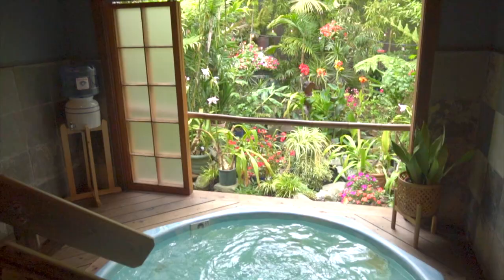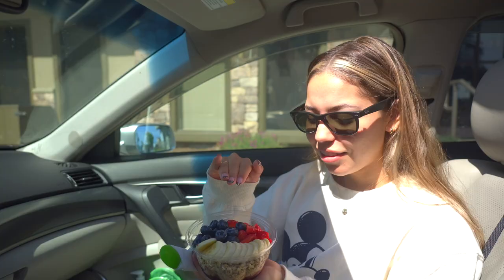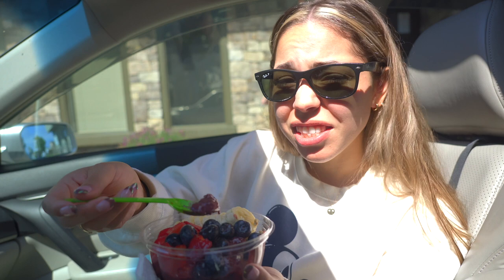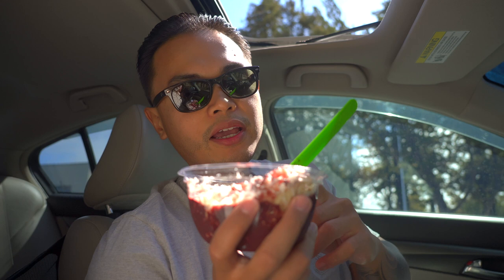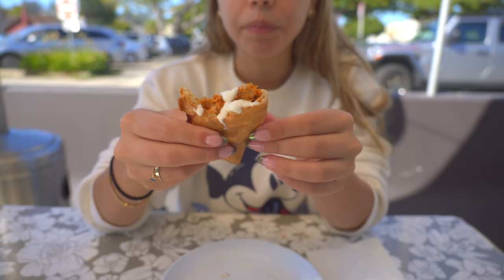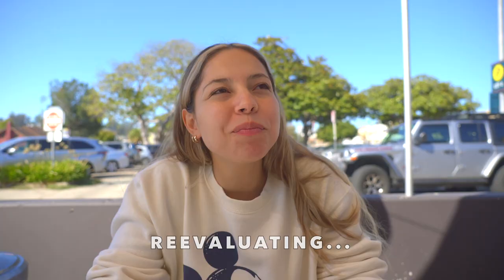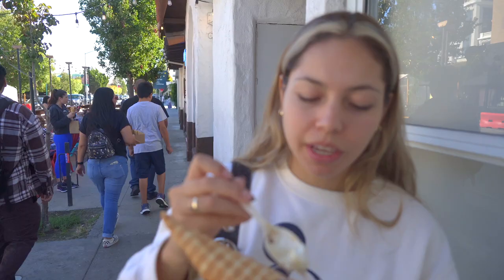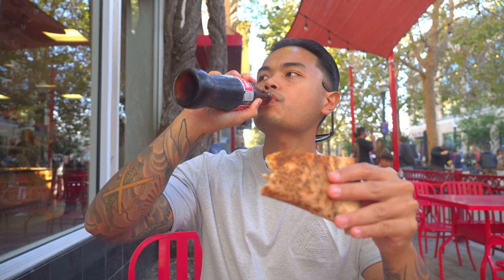MUST TRY FOOD IN SANTA CRUZ CALIFORNIA | Tea House Spa | Santa Cruz Food Tour and Vlog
Back with another Food Life Vlog!

We love visiting Santa Cruz and wanted to show you all a few good eats in the area. We also went to Tea House Spa for the first time as a late birthday celebration for Gabby. ☀️

If you guys have suggestions for cities we should travel to for our next video,

Timestamps ⏱
0:00 - Intro
0:20 - Tea House Spa
1:11 - Samba Rock Açaí Cafe
4:40 - Lúpulo Craft Beer House
11:03 - Penny Ice Creamery
13:08 - Pizza My Heart
16:19 - Outro